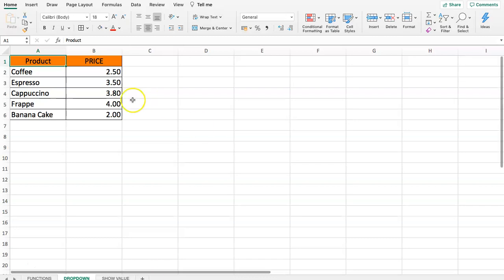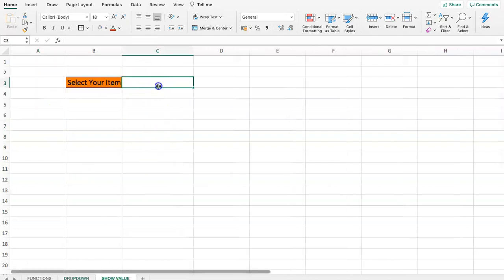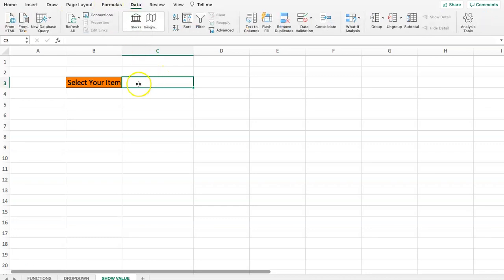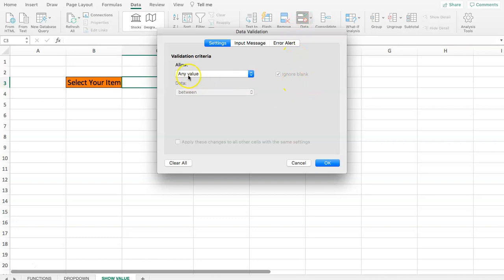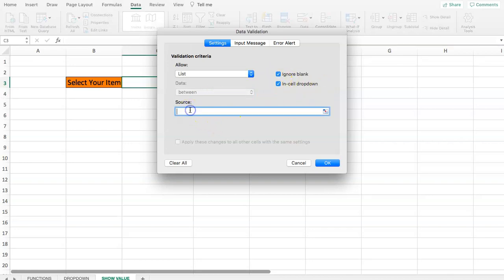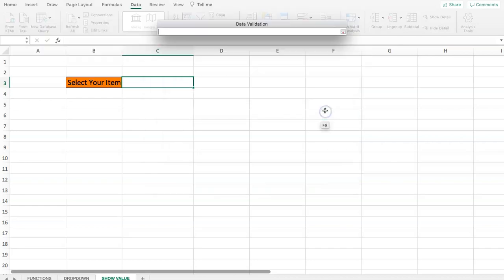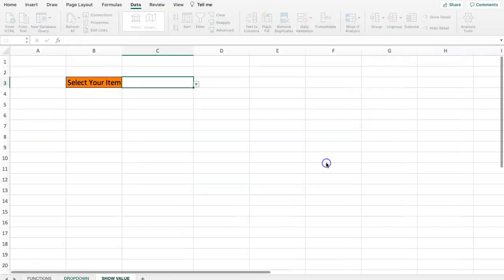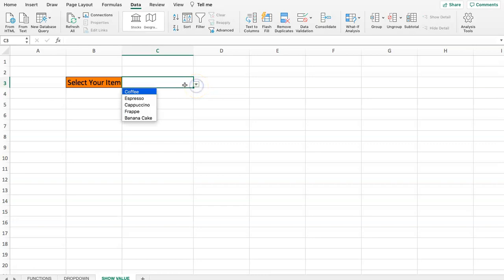How to make a DROPDOWN LIST with source from other tabs in Excel